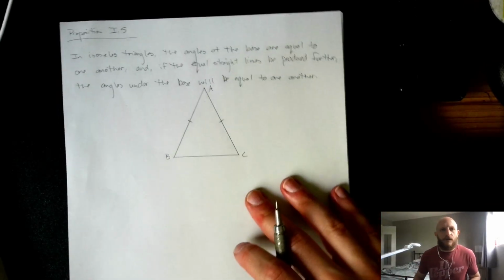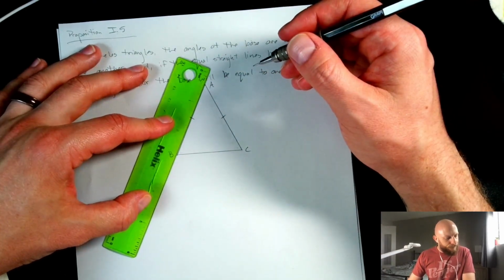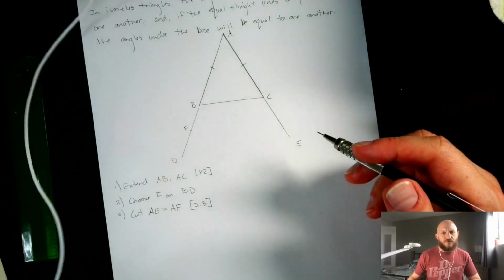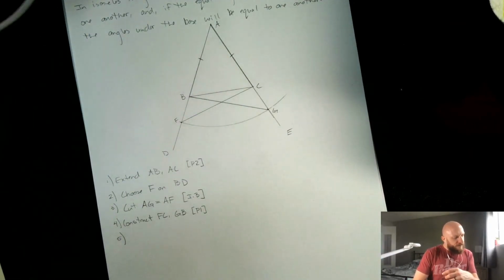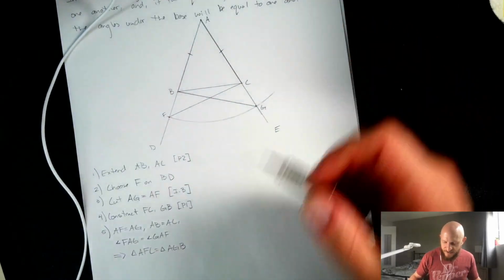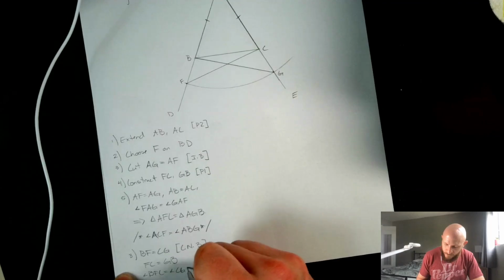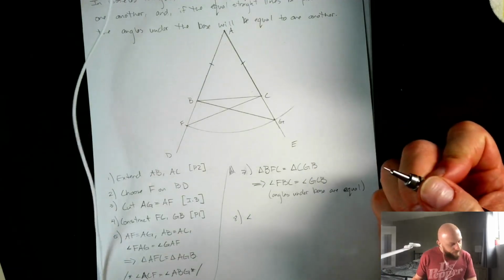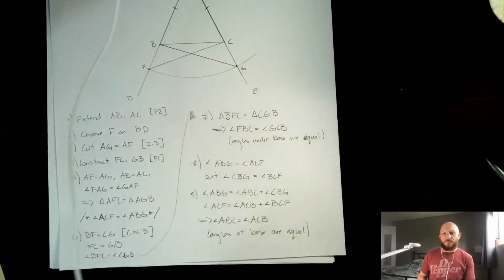Euclid’s Elements — Book I, Proposition 5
In isosceles triangles, the angles at the base are equal to one another, and, if the equal straight lines be produced further, the angles under the base will be equal to one another.